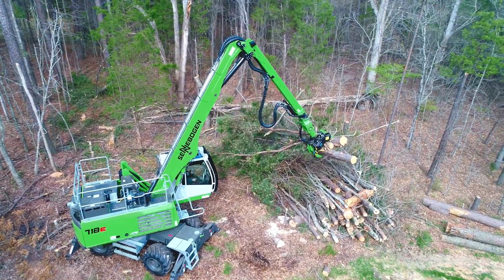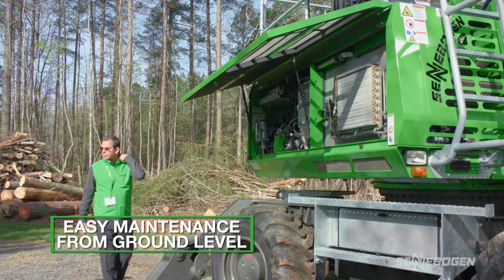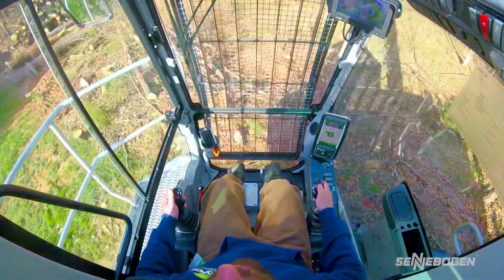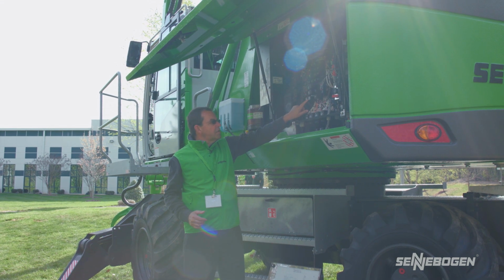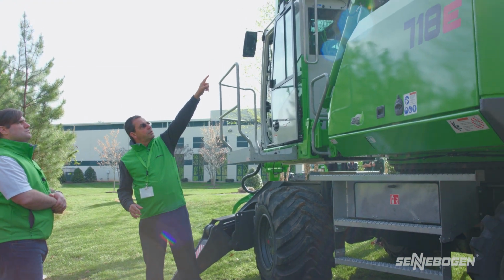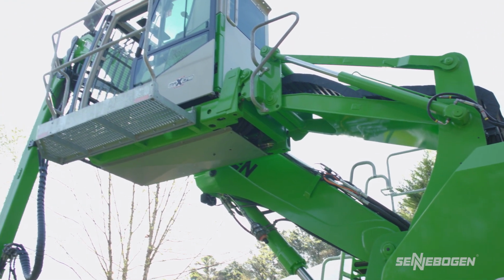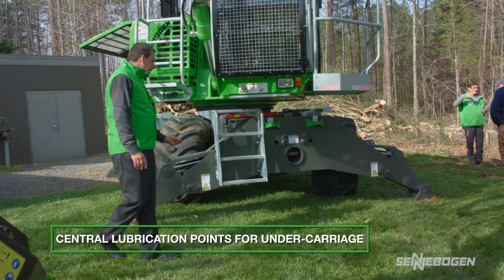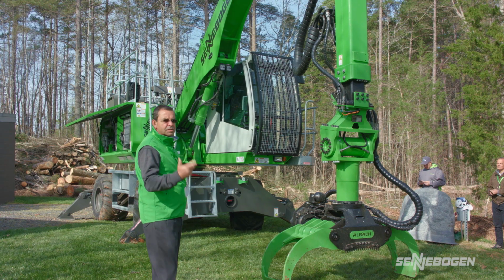Sennebogen 718 Equipment Walk-around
President & CEO of SENNEBOGEN North America, Constantino Lannes, does a detailed equipment walk-around on the 718 tree-handler.

SENNEBOGEN North American headquarters is located in Stanley, North Carolina.

Purpose-built equipment for urban forestry applications - ideally commercial, municipal and utility projects.

Projects this can apply to include but are not limited to:
• roadwork and maintenance,
• land clearing, storm cleanup,
• hazardous tree removal,
• ROW clearing,
• utility line clearing,
• railroad clearing,
• tree removal along sensitive wetlands,
• and more..

We pride our company on superb customer service and next day delivery of any part that can put the equipment out of work.  Our priority is your equipment uptime and productivity.

To Speak to one of our Equipment Specialists - click the link below and fill out our form: